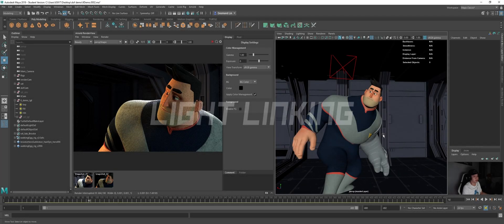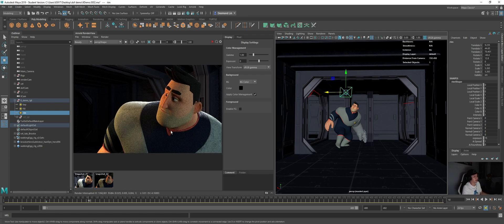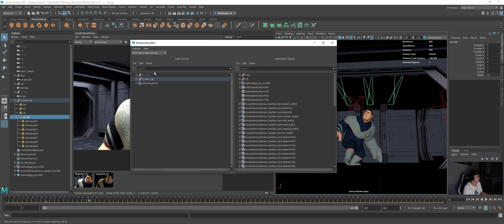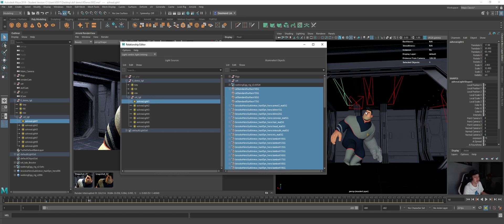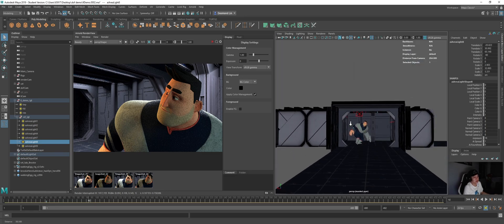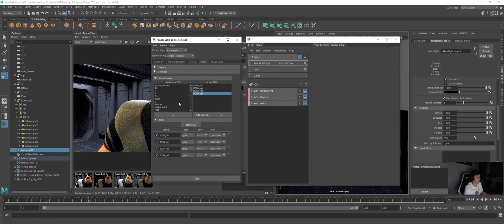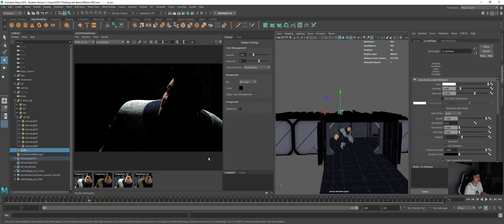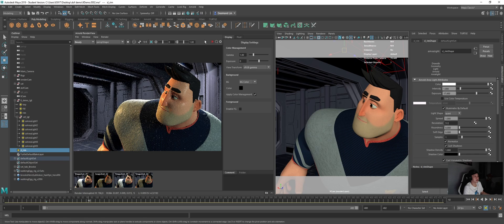Light Linking in Maya Arnold | Tutorial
Hi! In this session we are going to talk how use light linking in Maya Arnold.
Basically the idea is to exclude certain geometries from the light rays and have the light only affecting selected geometries/ objects.

I will be showing the technique and things to look out of when using light lighting and again I would like to emphasize that light linking could easily break your scene and make it unbelievable in your audiences eyes very fast, so use it really carefully and selectively if possible!

Thank you for watching and if you enjoy the content or want me to do more of such related content or have any questions, please feel free to drop them in the comment section. I will definitely look through all of them and reply them as much as I could!